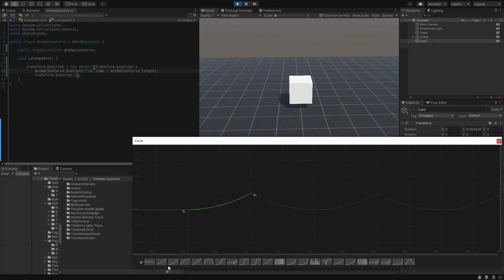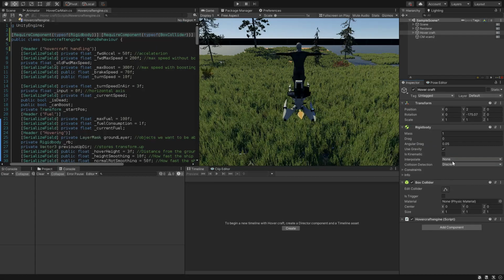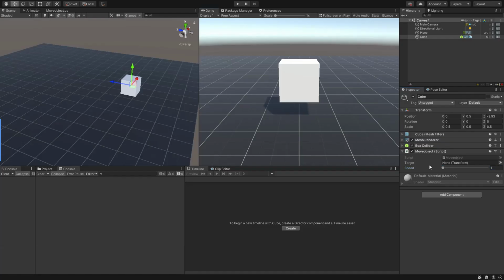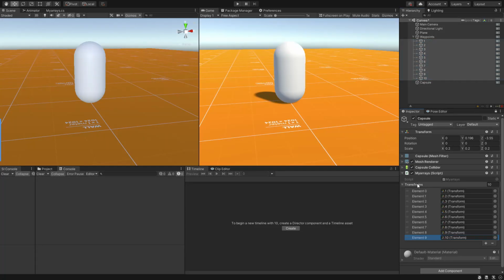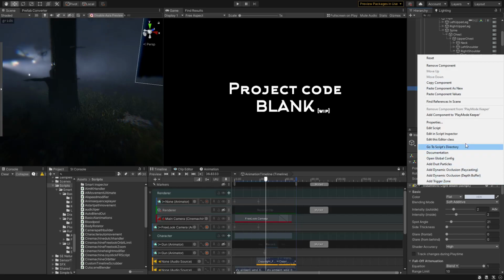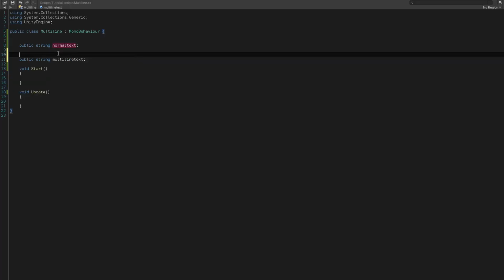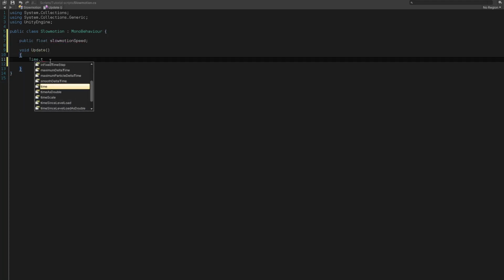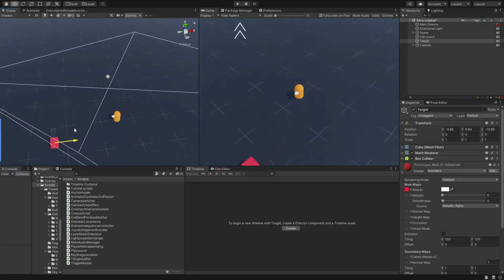Unity3d ultimate tips and tricks part 1 || learn unity3d in 4 minutes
in this short video we are going to learn some tiny tips about unity3d game engine.

intro "Video Is Made By Filmora"